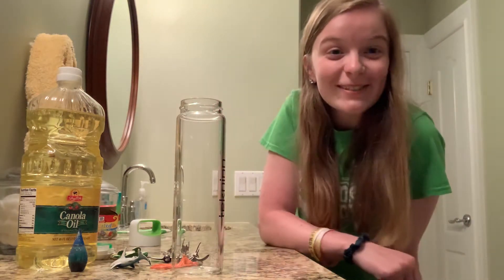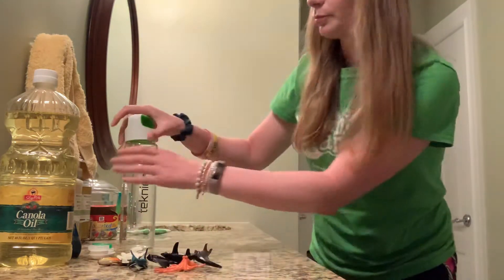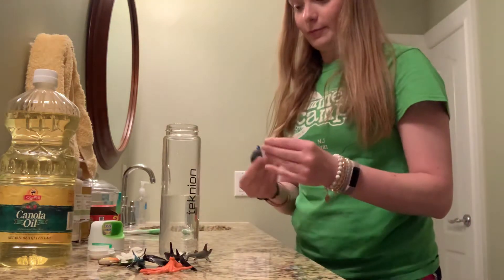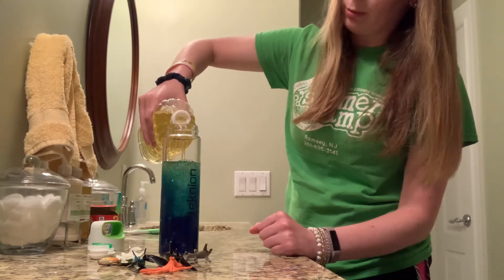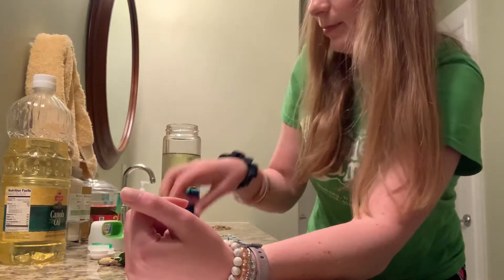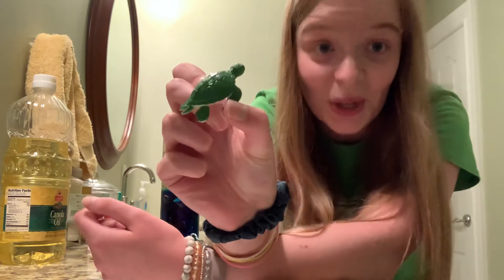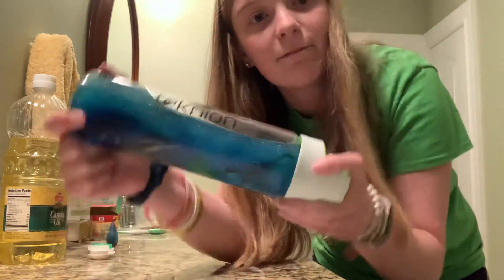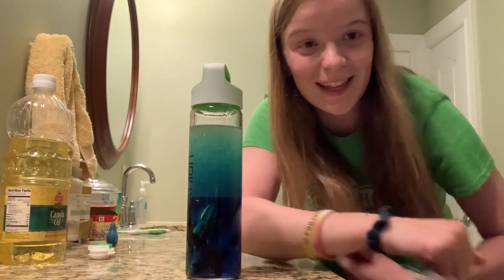Ocean sensory bottle!